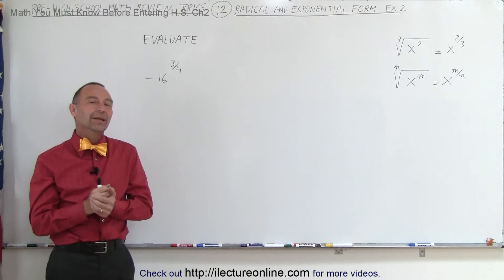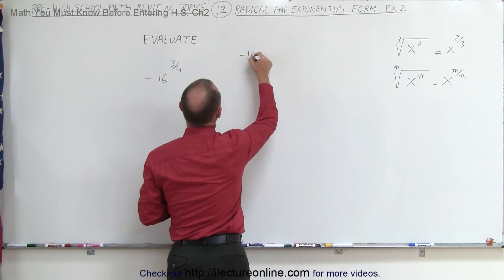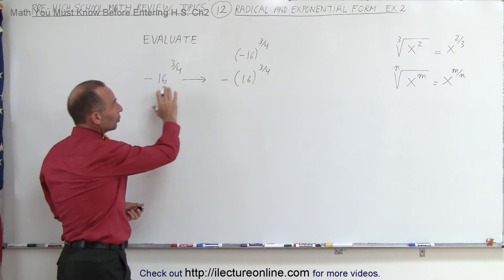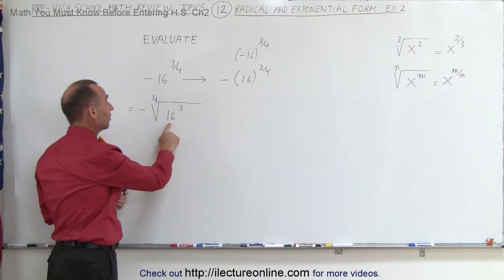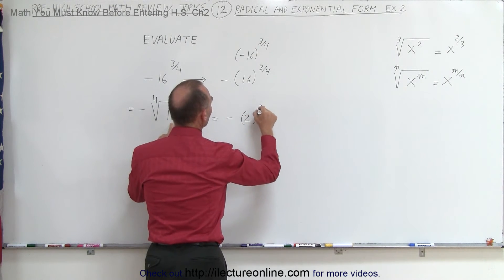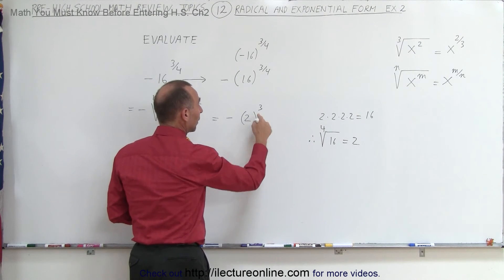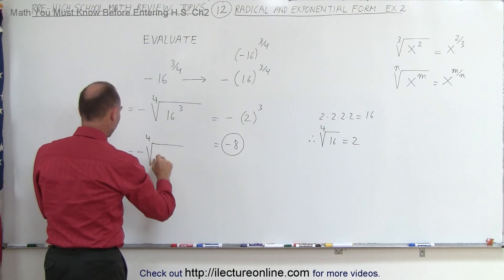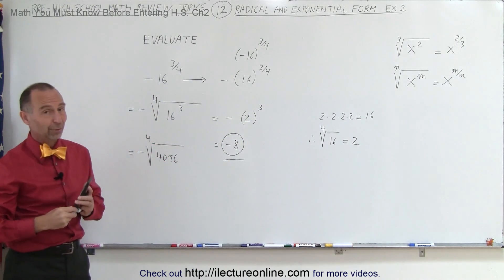ALGEBRA & PRE-ALGEBRA REVIEW: Ch 2 Review (12 of 54) Radical & Exponential Form: Ex. 2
In this video I will re-write an exponential expression in radical form, example 2.